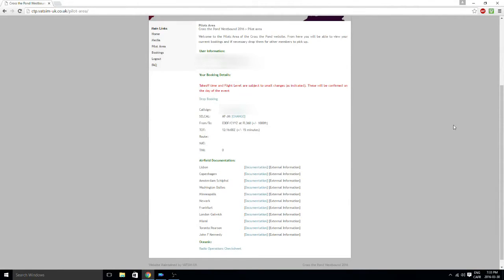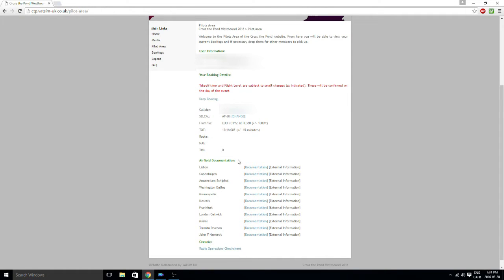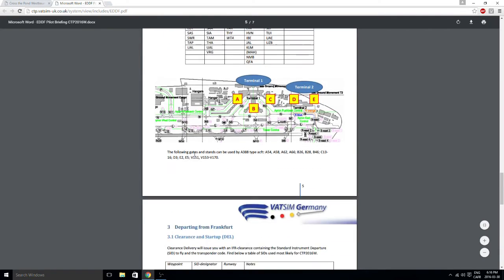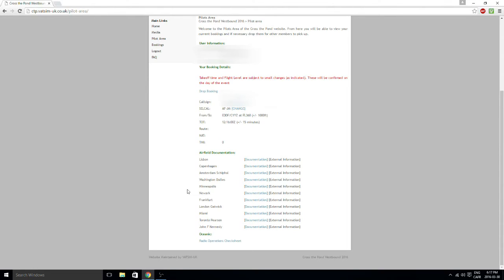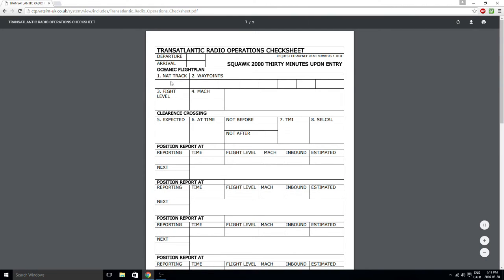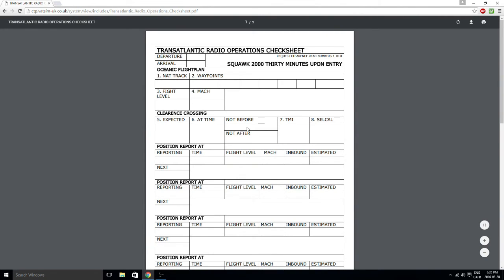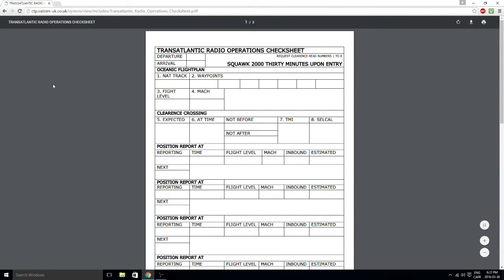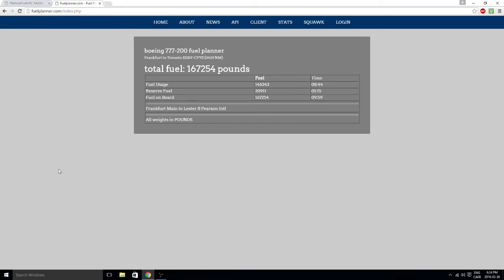Vatsim Cross the Pond tutorial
A new up to date Cross the Pond tutorial!